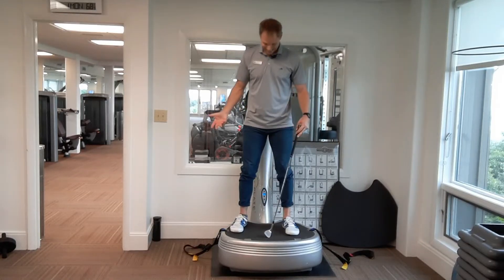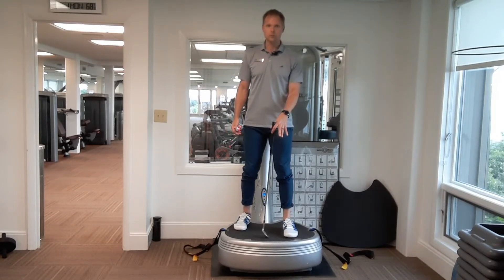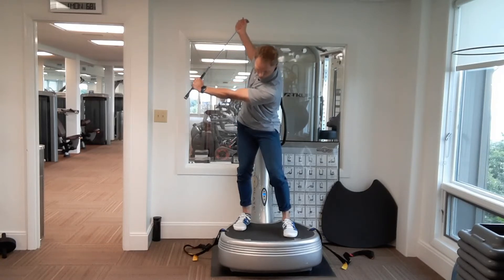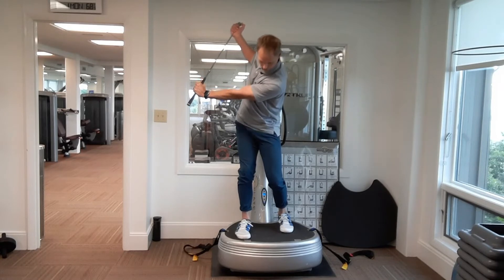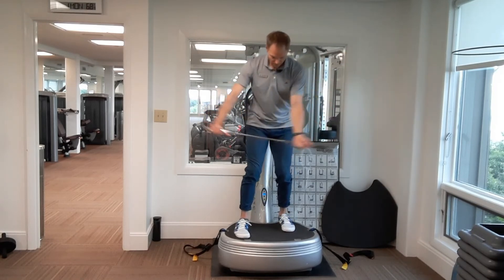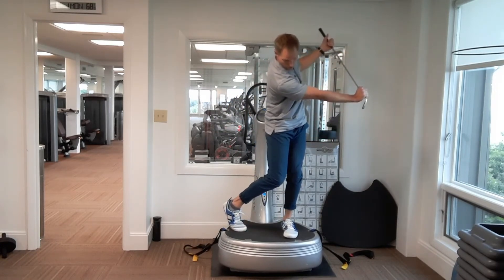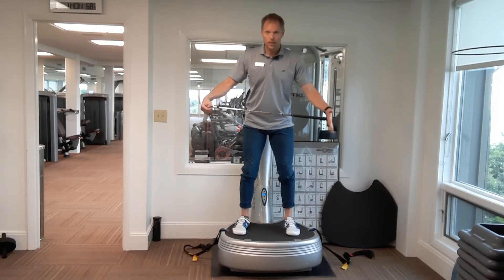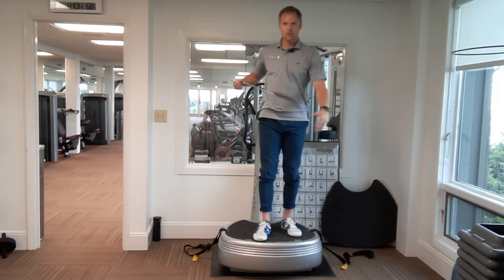RidgeFIT Golf, Power Plate Warm-up